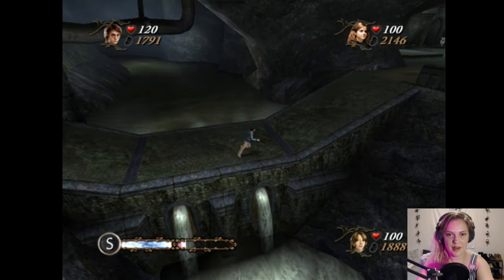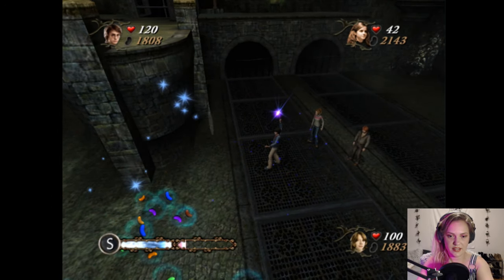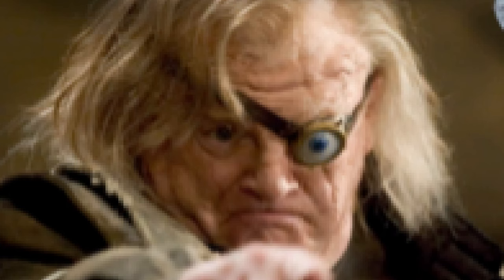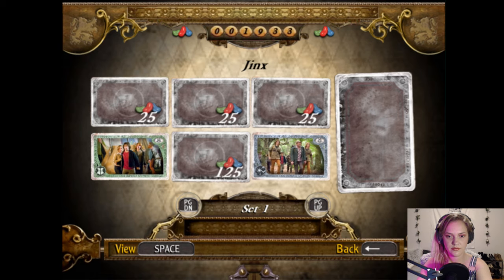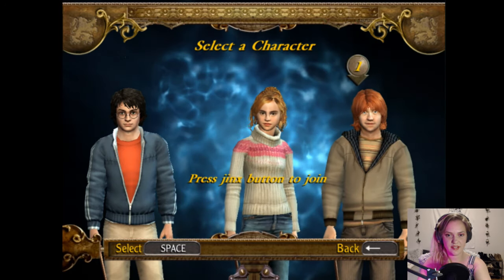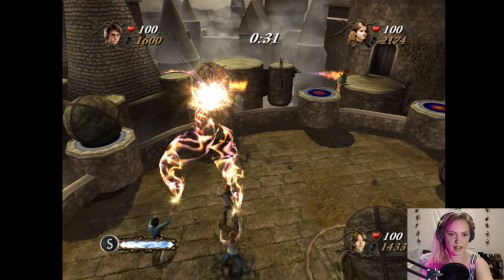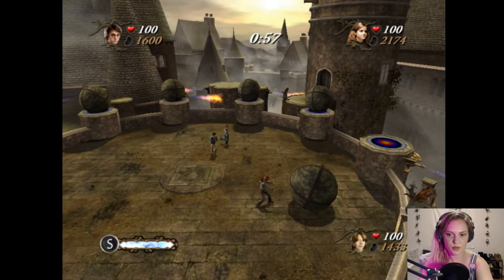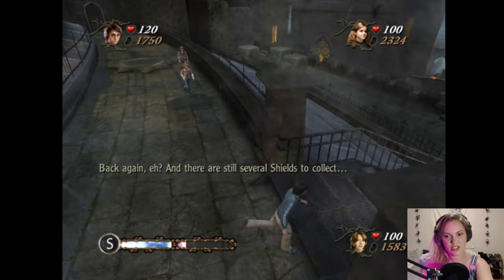BOOM Let's Play Harry Potter and the Goblet of Fire - Part 5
Hey guys, thank you for your patience while I took a break for awhile there! We are back at Hogwarts, where today we do all we can to get some more challenge shields and begin the adventure of the greenhouses